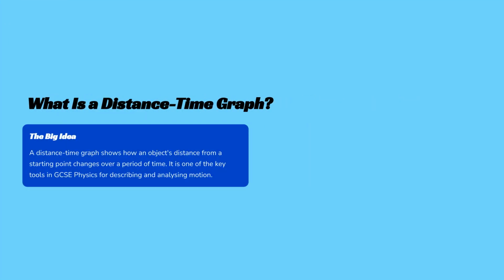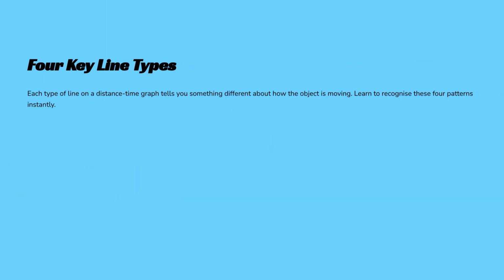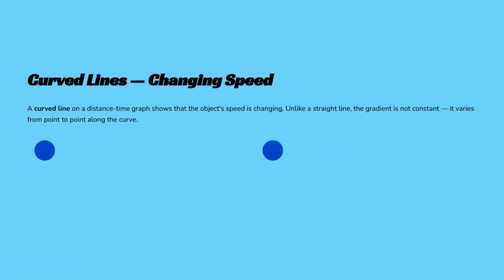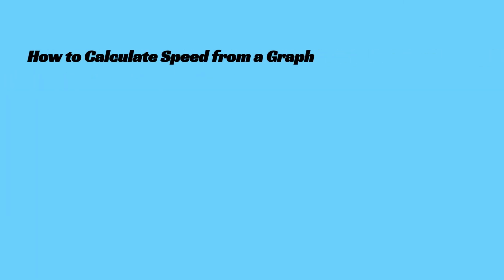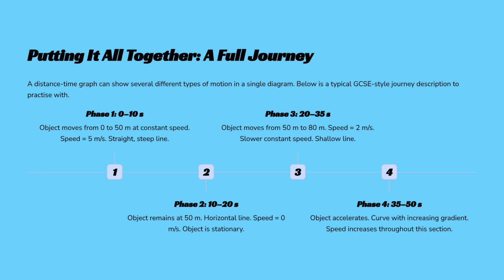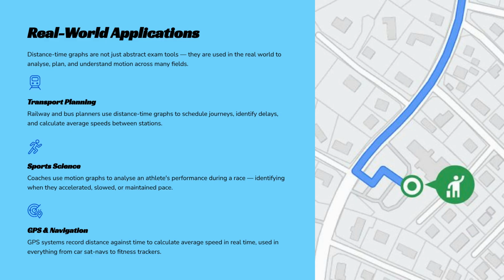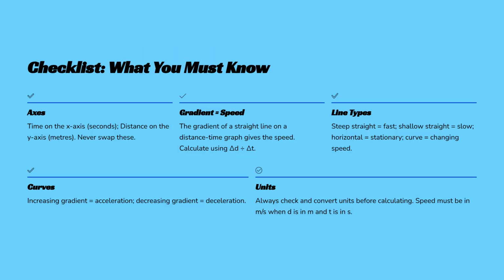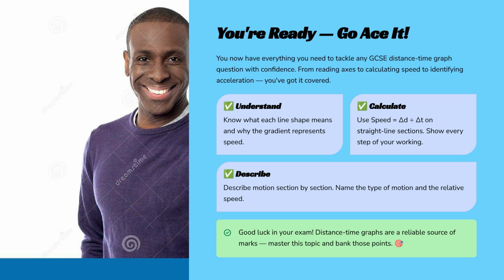Distance-Time Graphs Explained | GCSE Physics Revision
Distance-time graphs explained simply for GCSE Physics revision.
In this video, we cover how to interpret distance-time graphs, calculate speed, and understand different types of motion.
You'll learn:
What distance-time graphs show
Calculating speed from graphs
Gradient and motion
Stationary objects
Constant and changing speeds
Perfect for GCSE Physics students revising Forces and Motion.